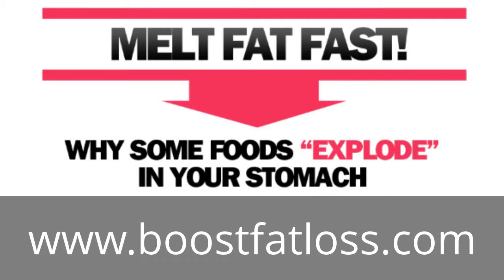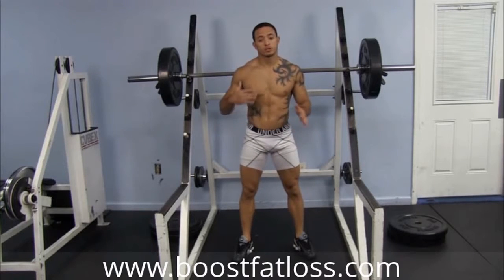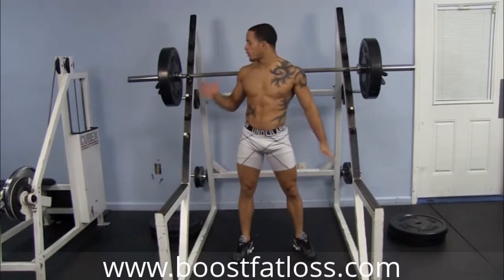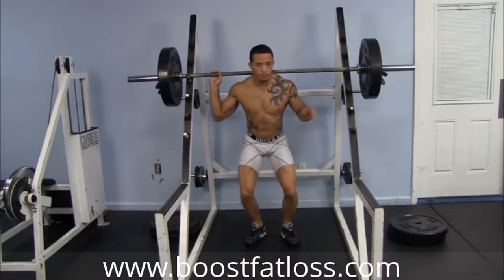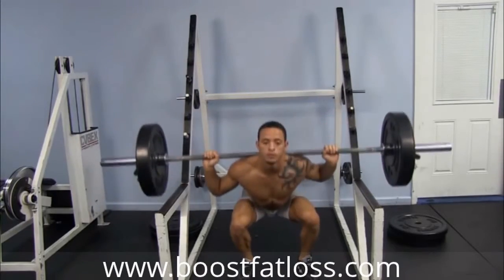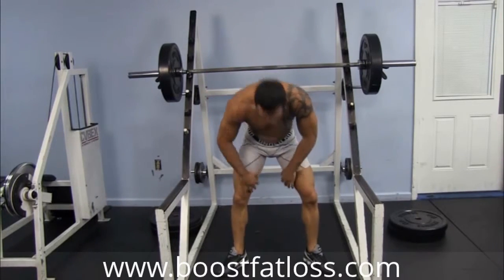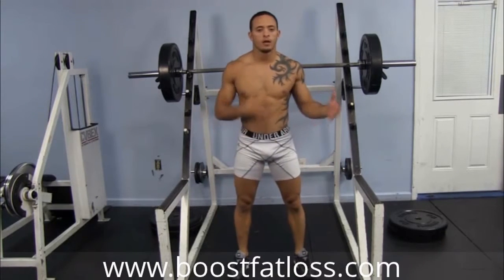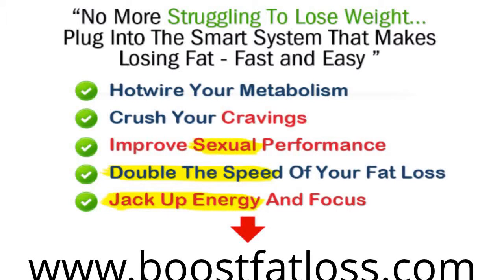Killer Shoulder Workout - Triple Twos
Working out with weights is a great addition to any fitness workout.  This is another way to boost your metabolism and burn fat. You can modify the weights to fit your fitness level. To get a complete system for a sculpted body, check out this site: